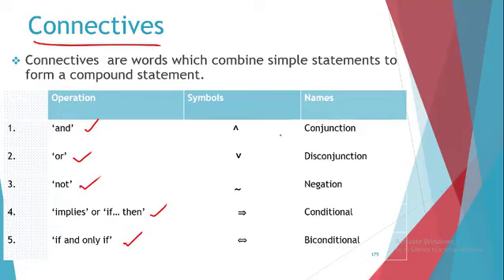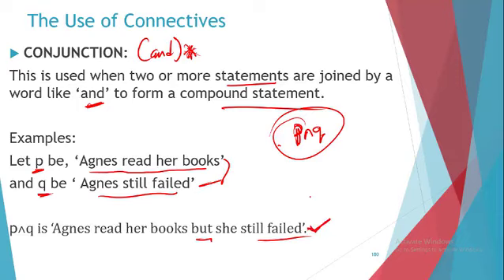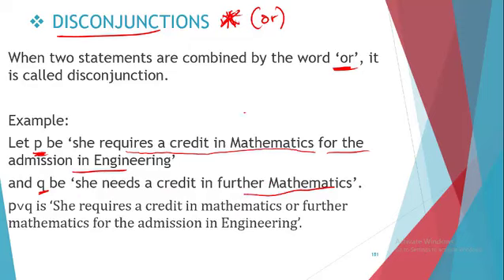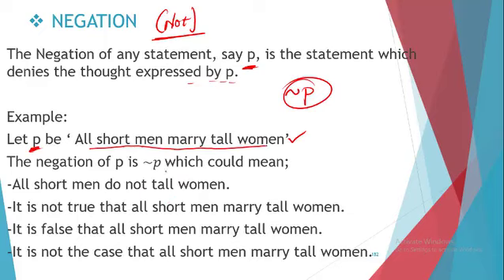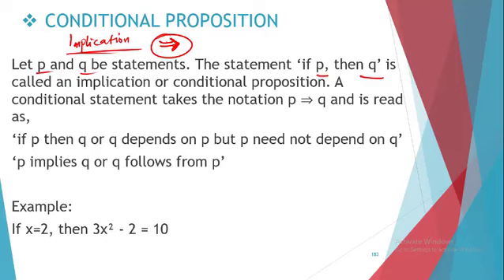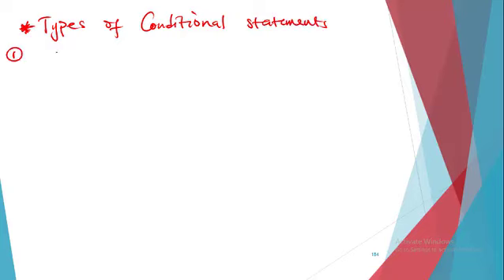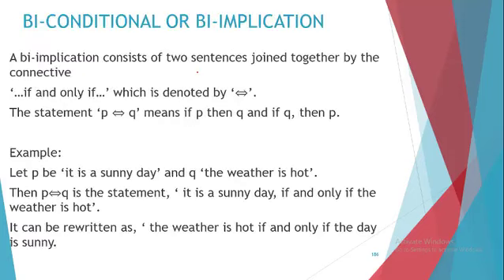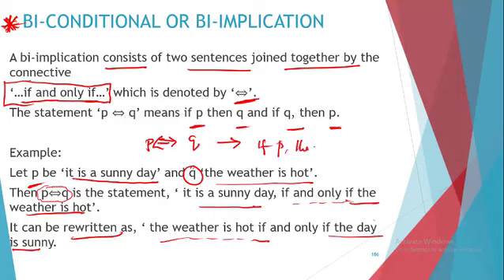Connectives [SS 2 JAMB Tutorial, WAEC, NECO, Post-UTME, NABTEB]